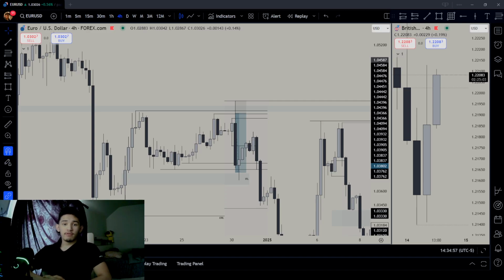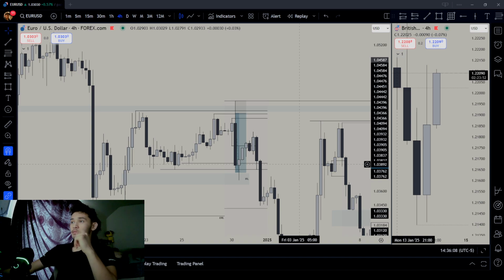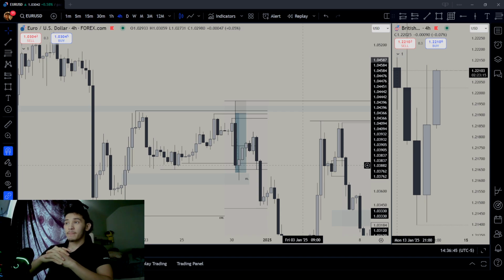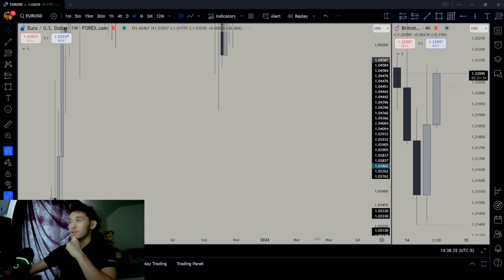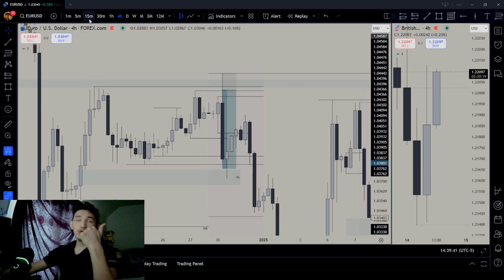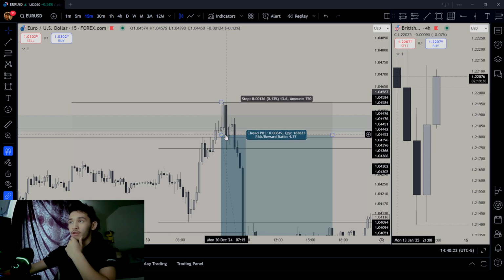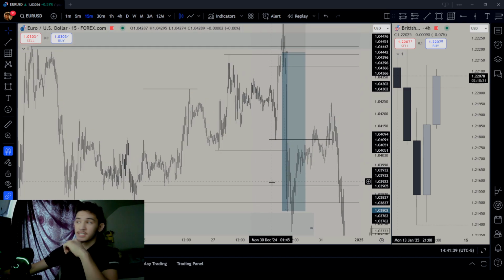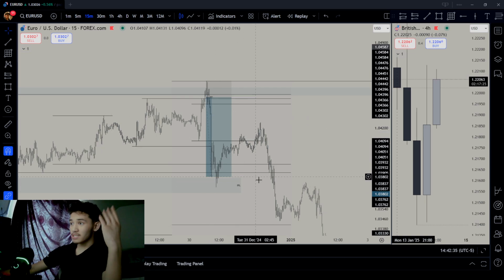The Forever Model: ICT Secret Strategy